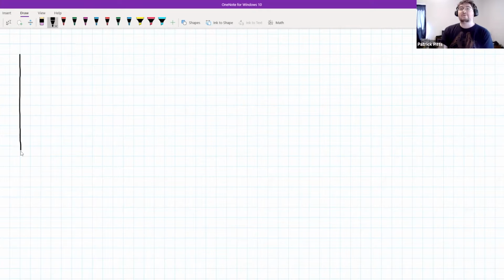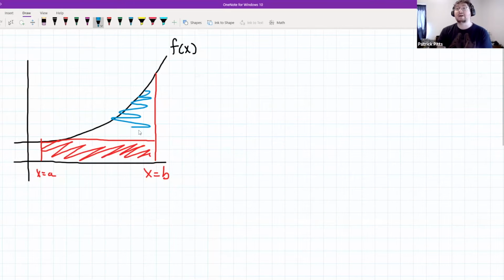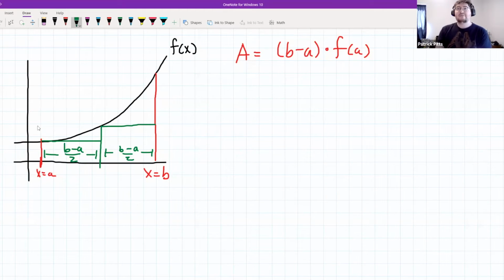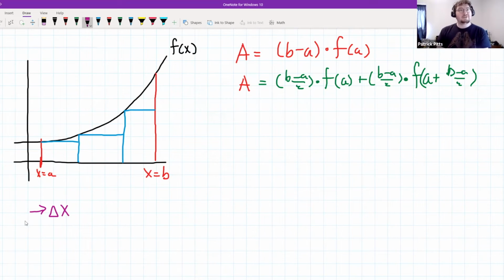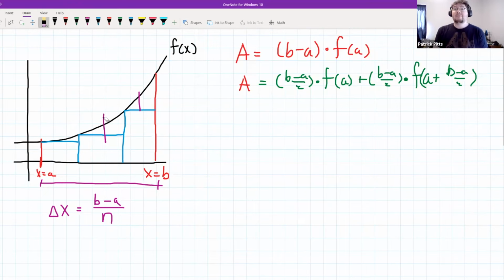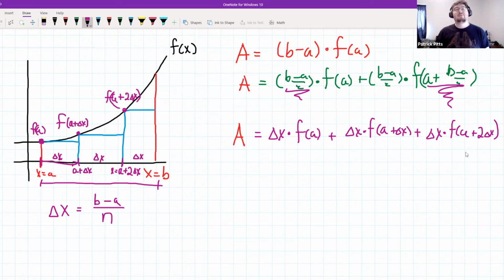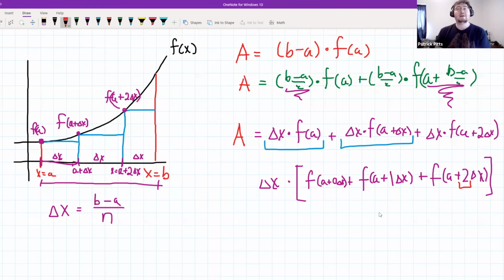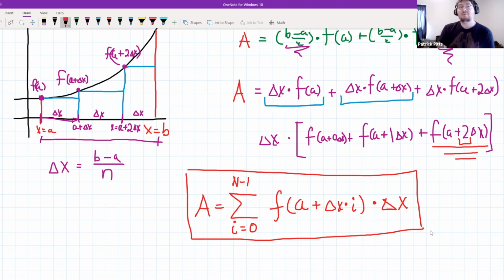Area Under the Curve Part 1 with Patrick